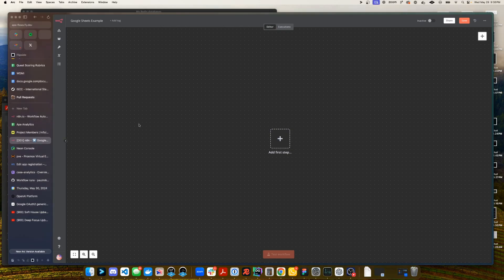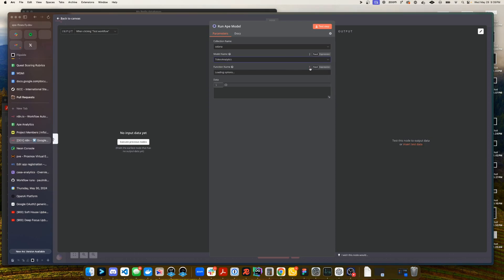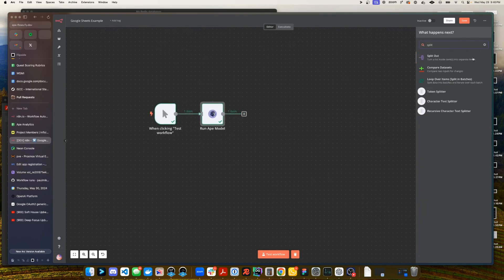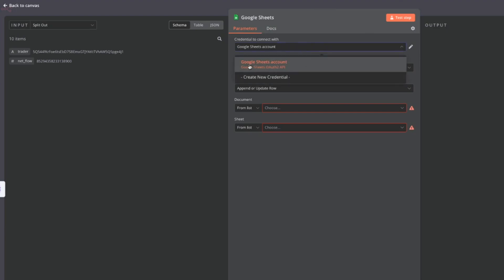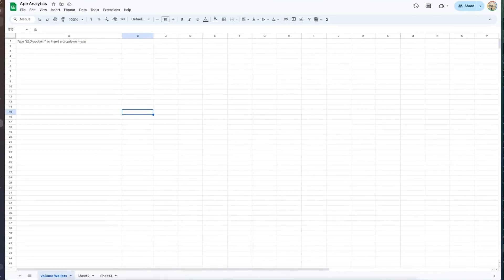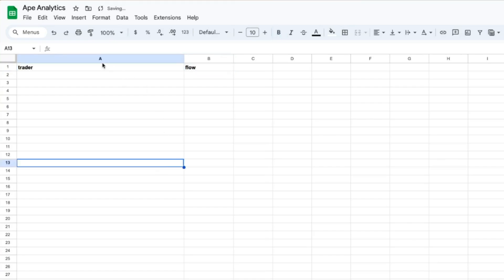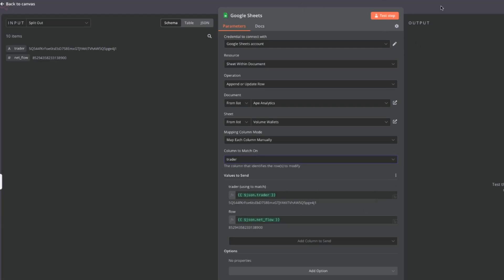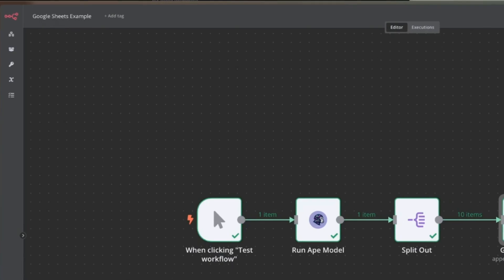N8N Google Sheet - No Code!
Inserting data into Google Sheets using the no-code N8N software.